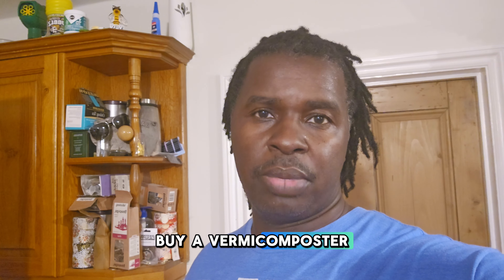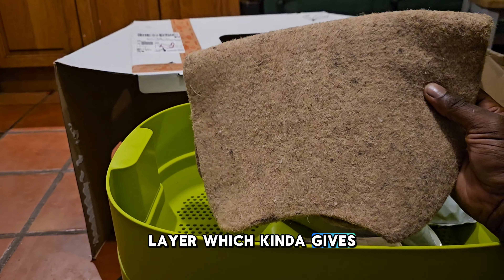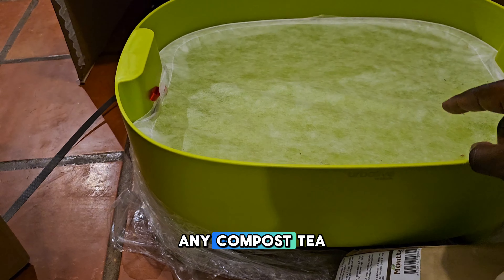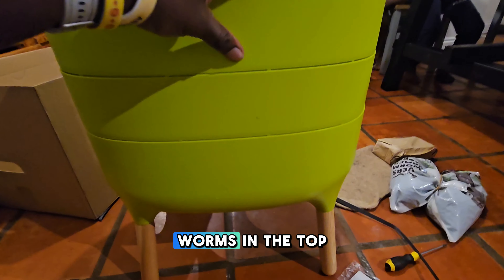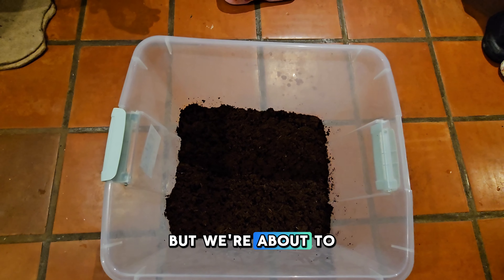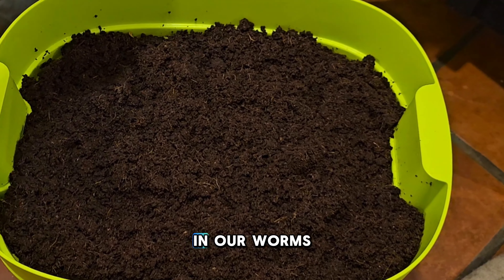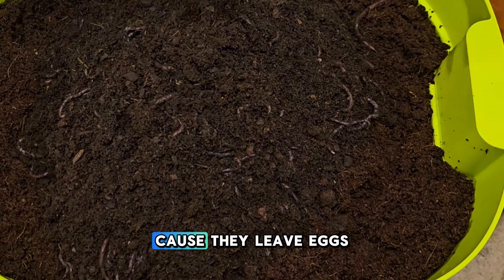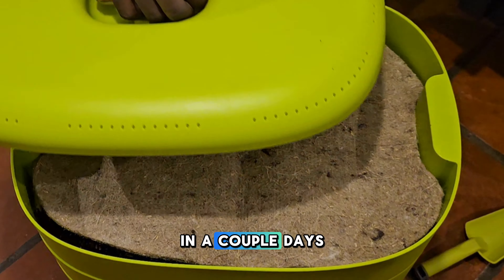Unboxing a Worm Composter! Let's make worm castings! (Vermicompost)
I add a worm farm to my gardening collection.

Vermicompost (vermi-compost) is the product of the decomposition process using various species of worms, usually red wigglers, white worms, and other earthworms, to create a mixture of decomposing vegetable or food waste, bedding materials, and vermicast.